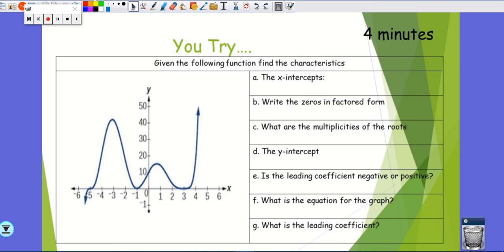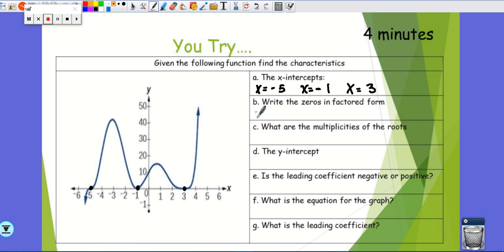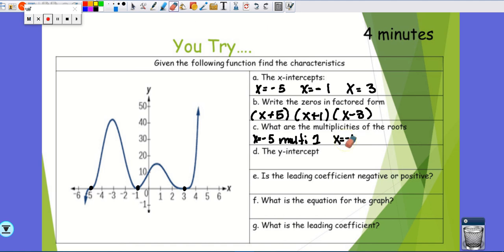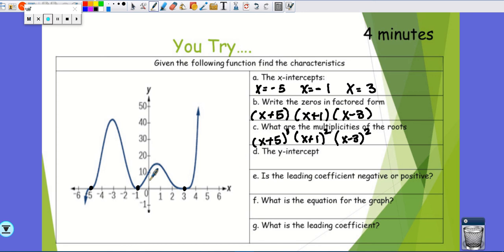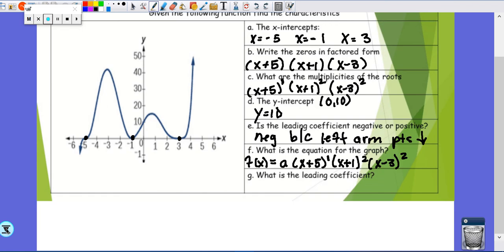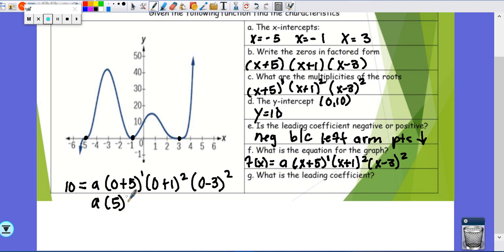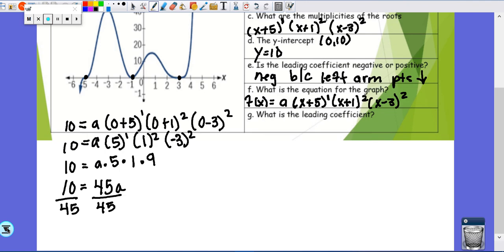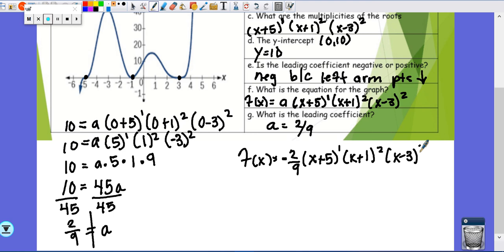Alg 2 Wk of Jan 25 Graphs of Polynomials and Writing